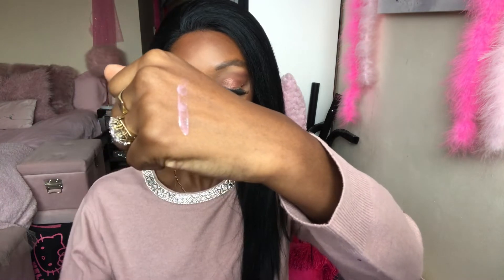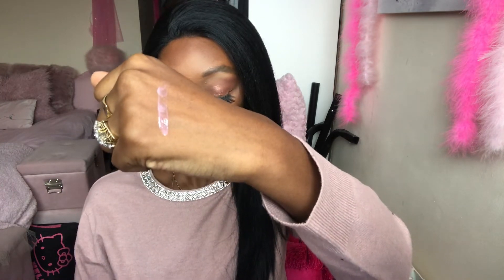💓New nars after glow lip shine lip lipgloss